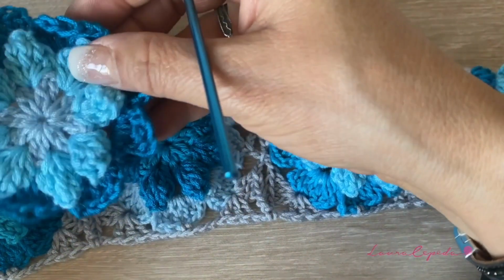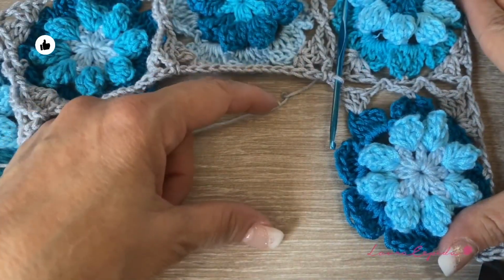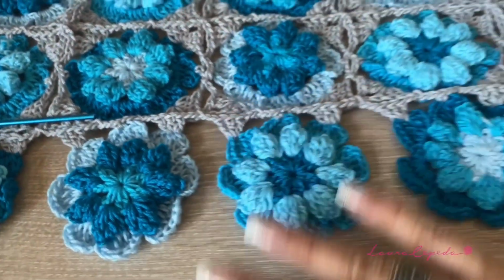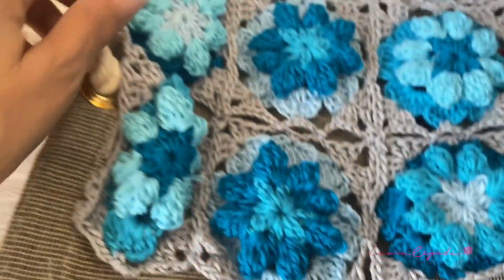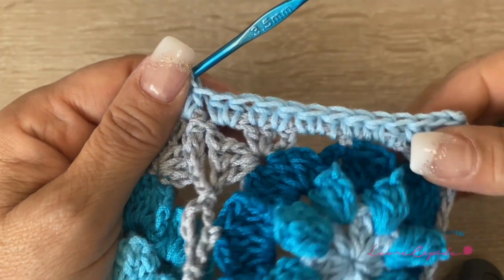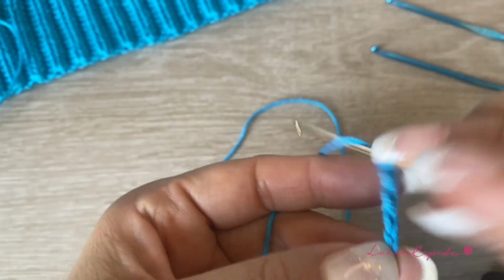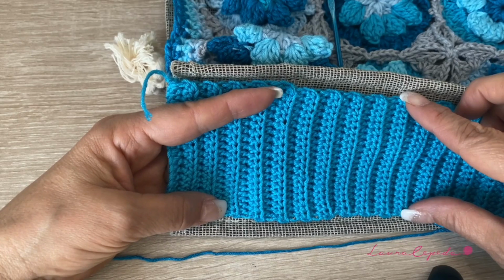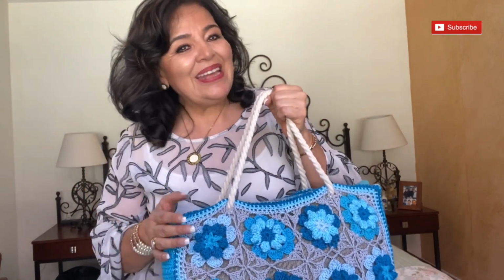From a Reusable Bag to a HandBag (2ND PART) - EASY AND FAST - BY LAURA CEPEDA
I teach you step by step of how to Crochet a Handbag with Grannys using a reusable Shopping/grocery Bag. SECOND PART!

You need:
SAME MATERIAL OF VIDEO 1